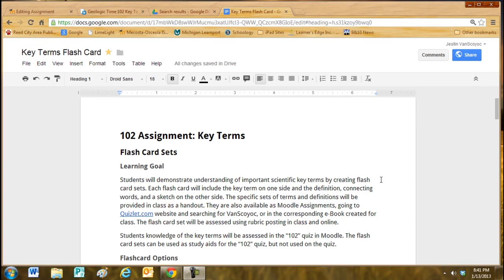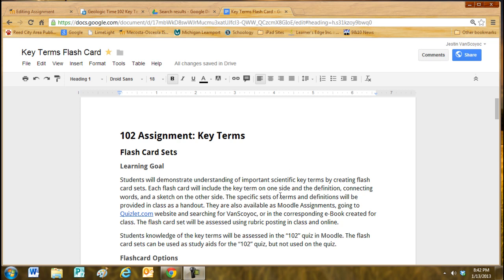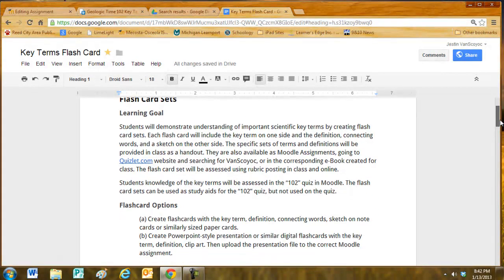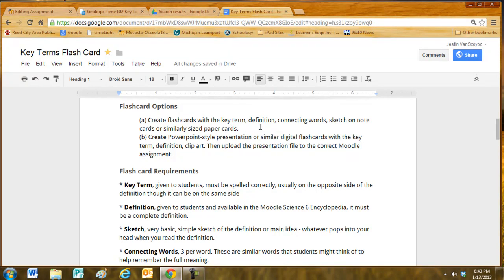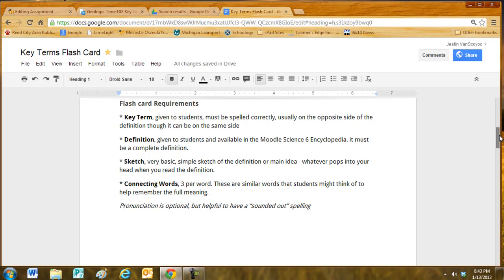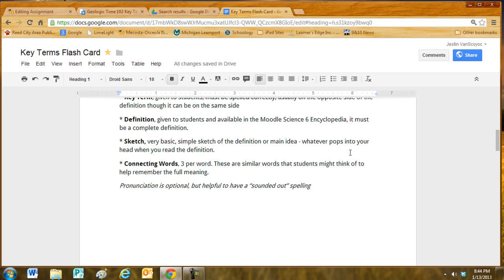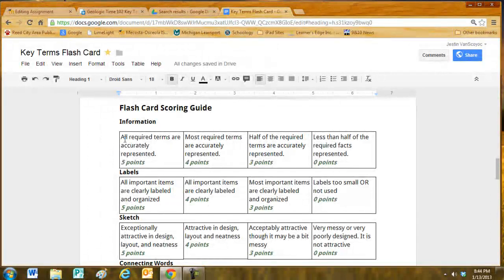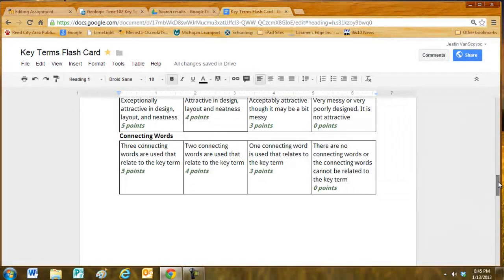102 Assignments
Overview of the 102 Assignment in a topic that includes Key Terms Flash Cards